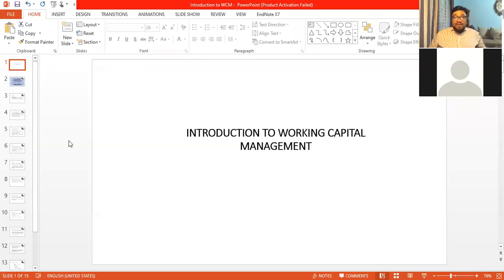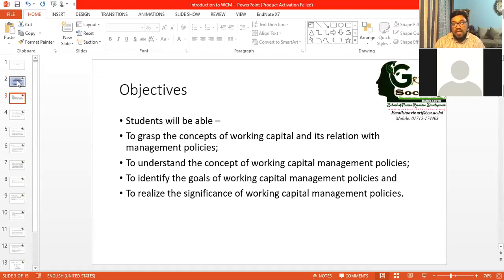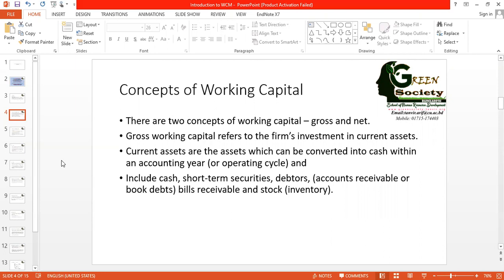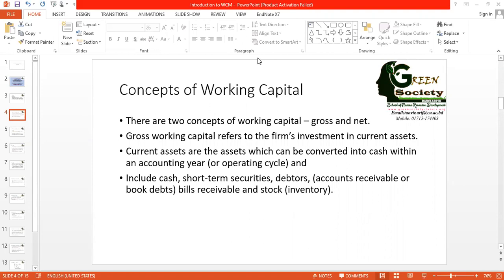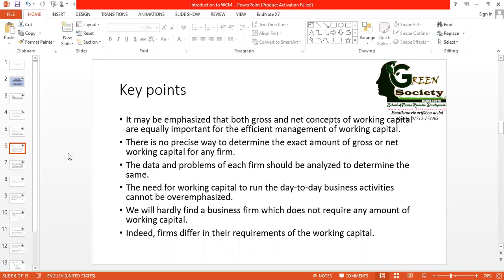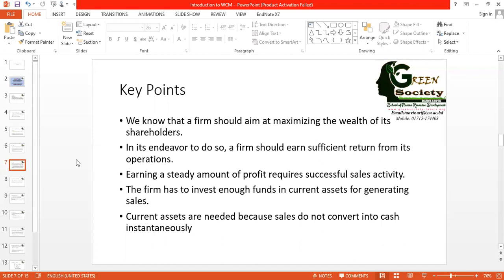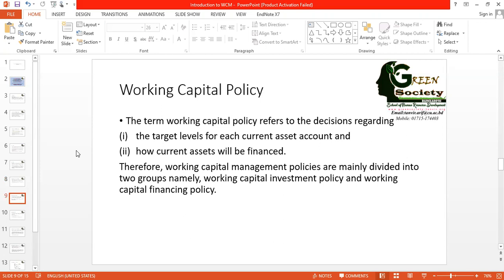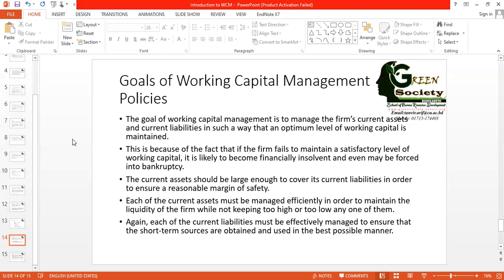Dr. Tanvir | Working Capital | Gross and Net Working Capital | Liquidity vs. Profitability